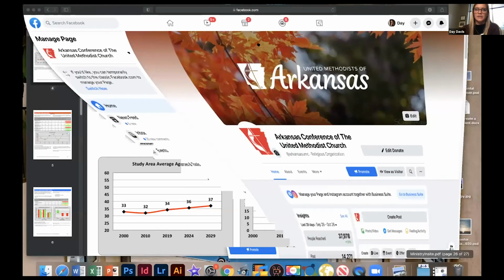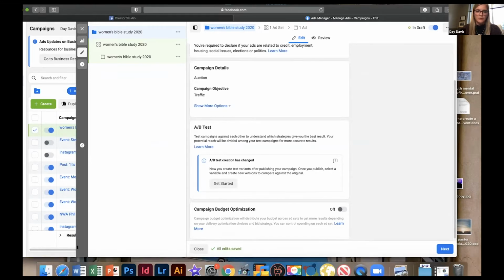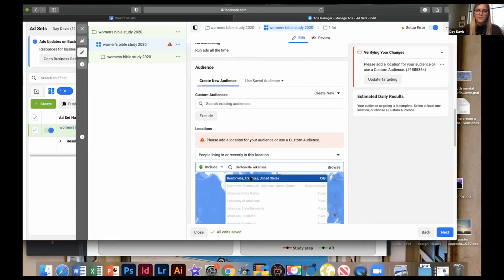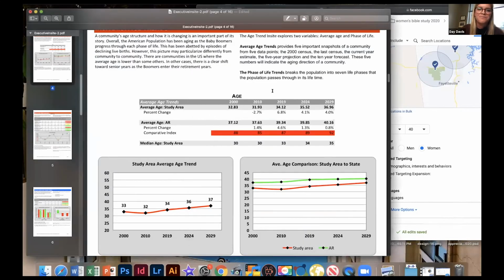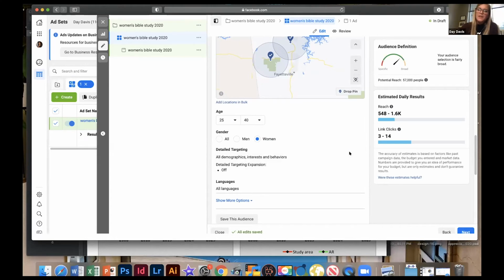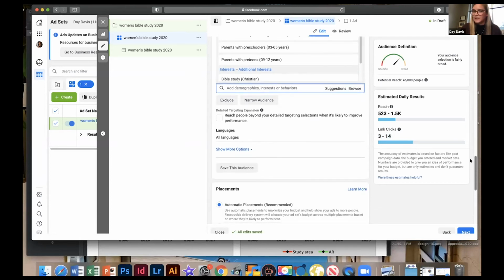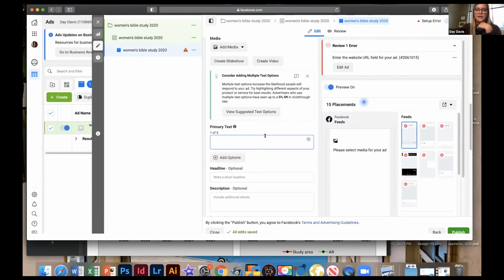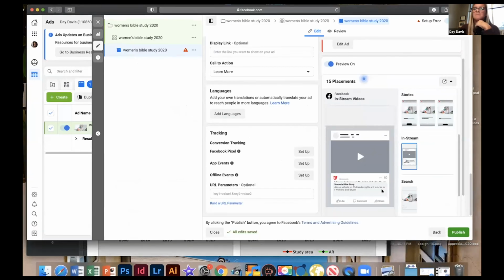How to Make a Targeted Facebook Ad with MissionInsite